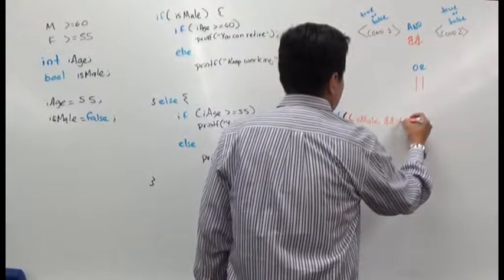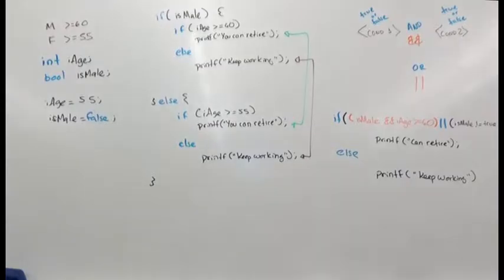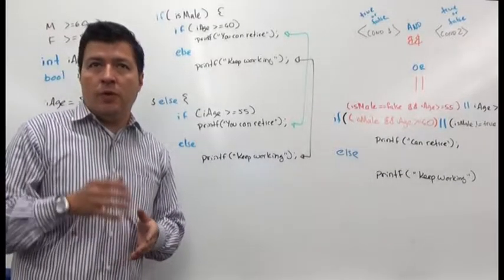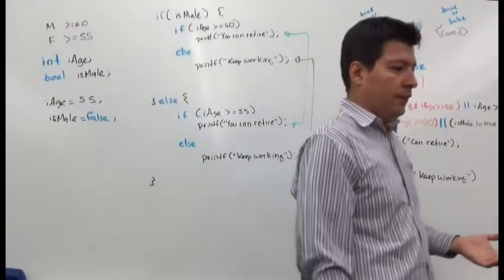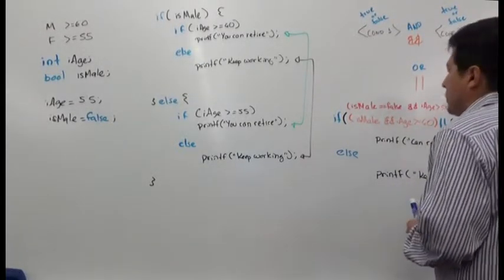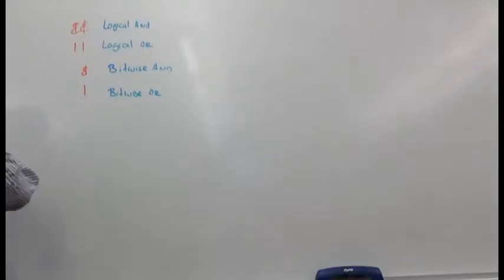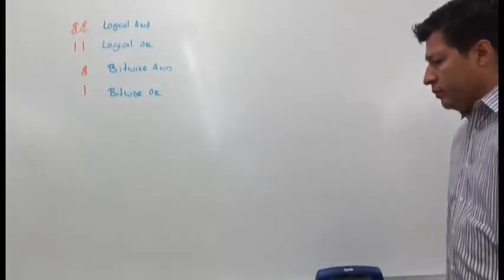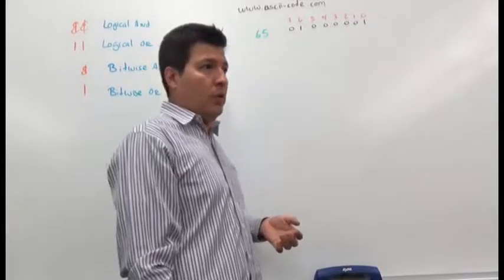If Statements Part B